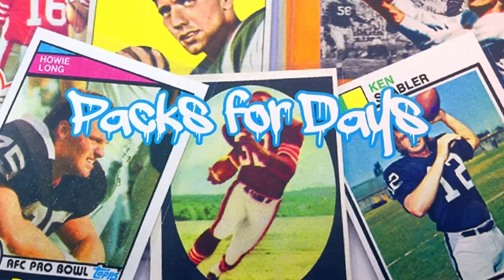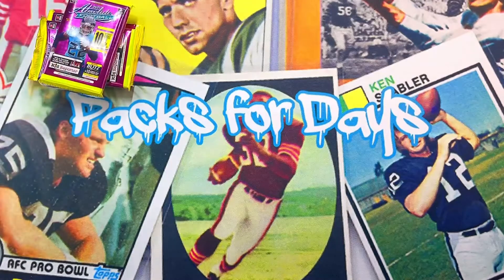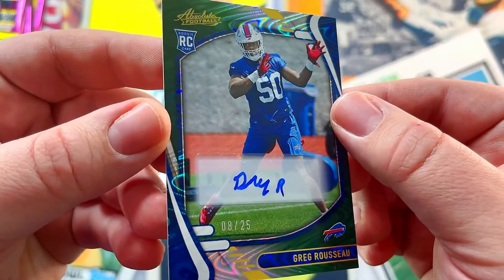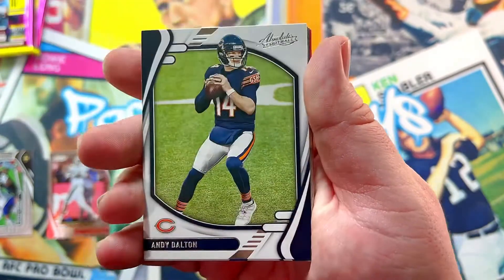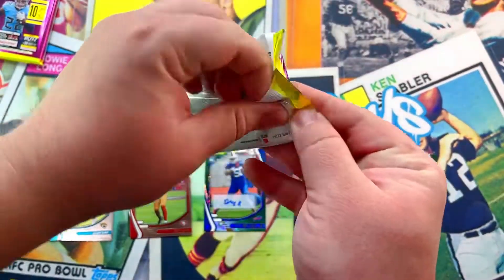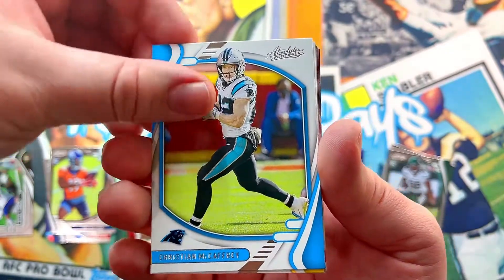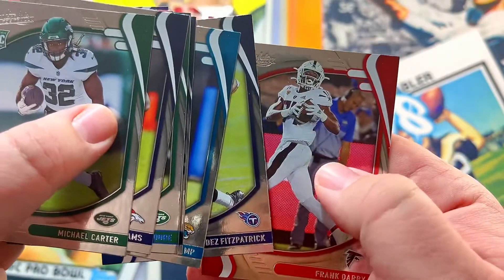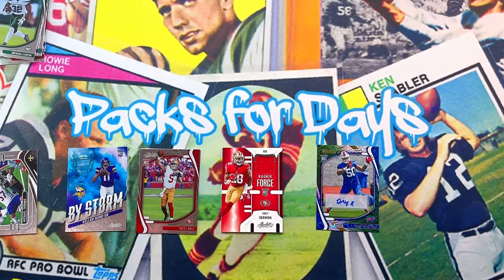2021 Panini Absolute Football Mega Box (Part 2)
In this video I open up 2021 Panini Absolute Football Mega Part 2.